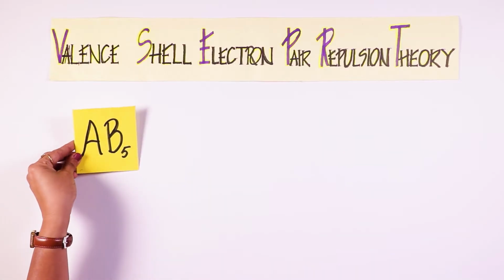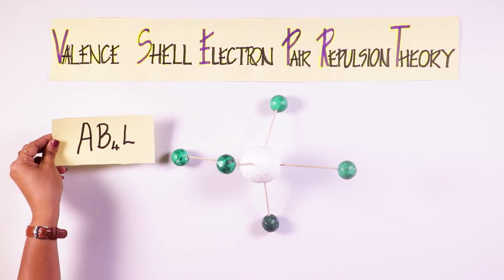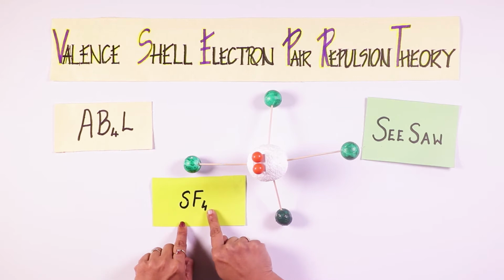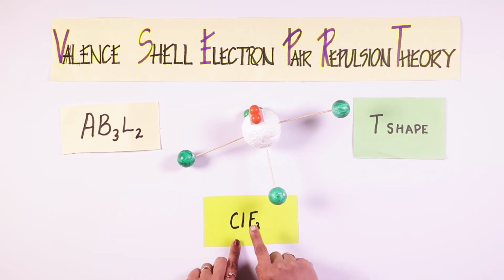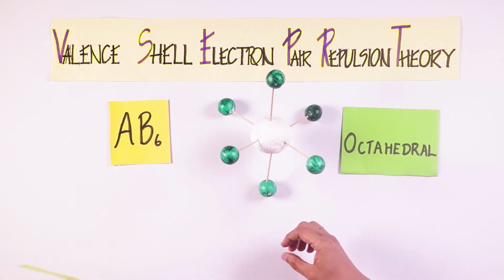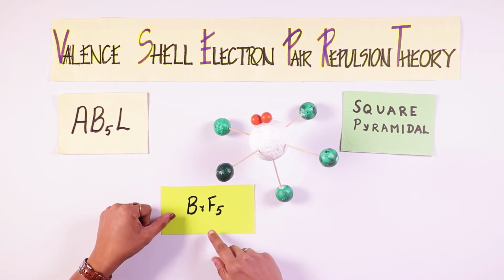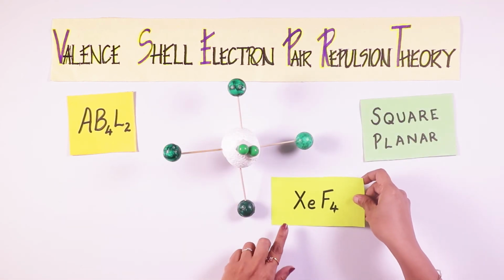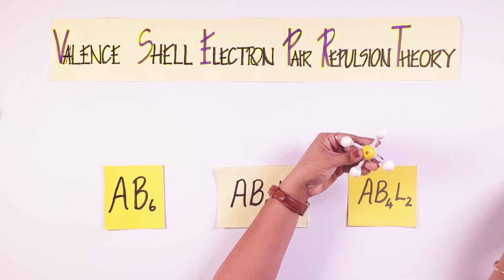VSEPR Theory module3